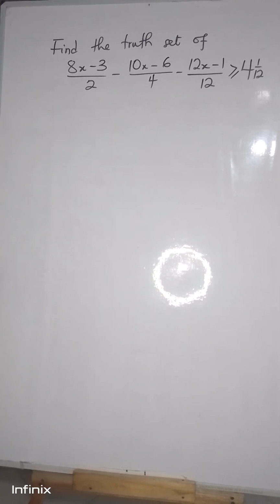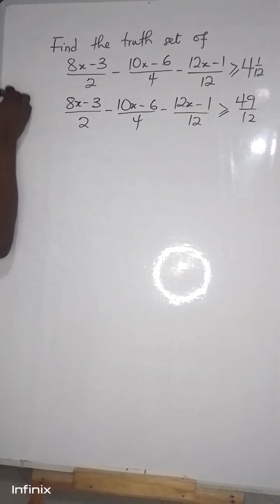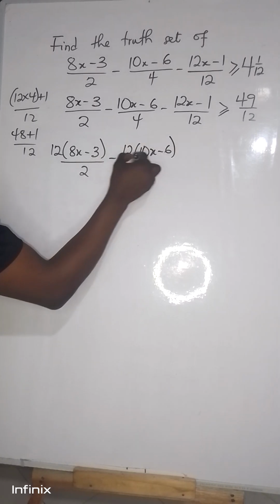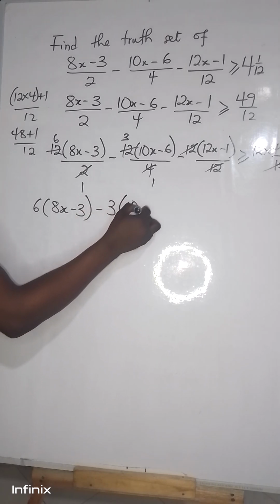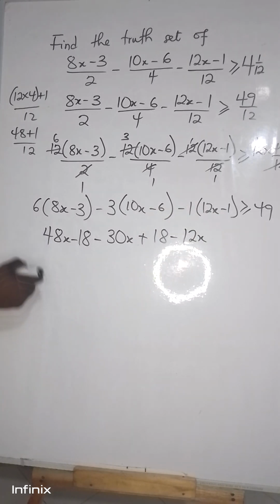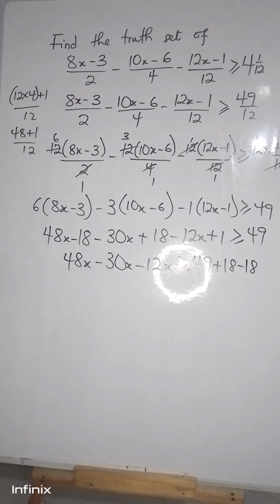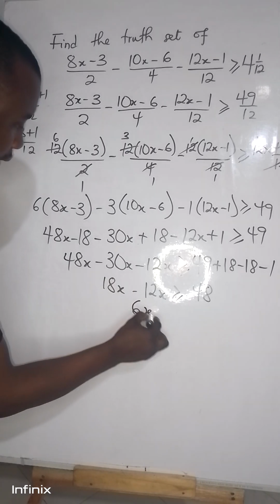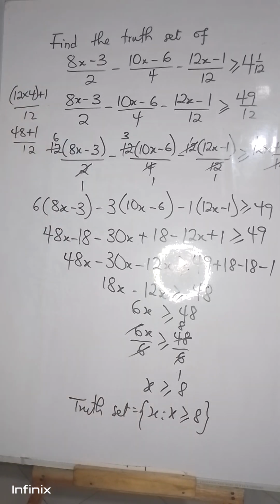Finding The Truth Sets Of Inequalities: Can you solve This?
In this video, we'll be exploring the concept of truth sets of inequalities and challenging you to solve them. Inequalities are a fundamental part of mathematics, and understanding how to work with them is crucial for problem-solving. We'll be presenting a series of inequality problems and guiding you through the steps to find the truth sets. Whether you're a student looking to improve your math skills or a math enthusiast, this video is designed to put your knowledge to the test. So, can you solve these inequalities and find the truth sets? Watch to find out and learn how to approach these types of problems with confidence.